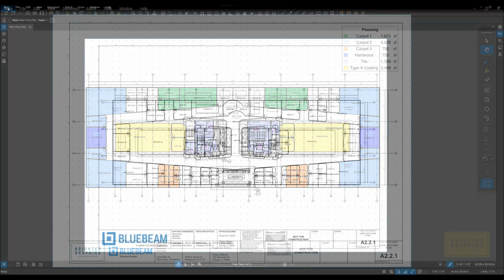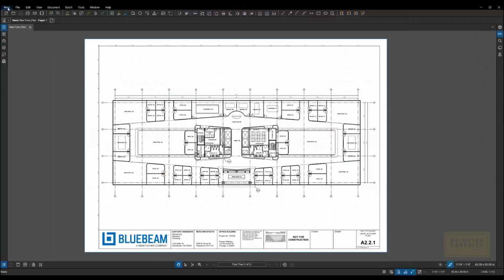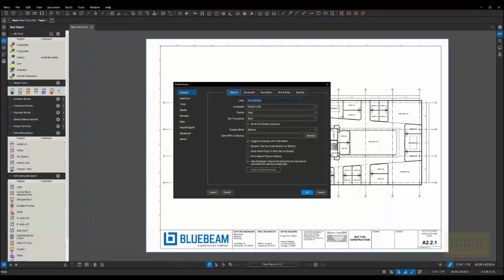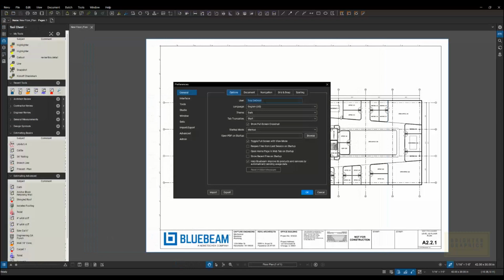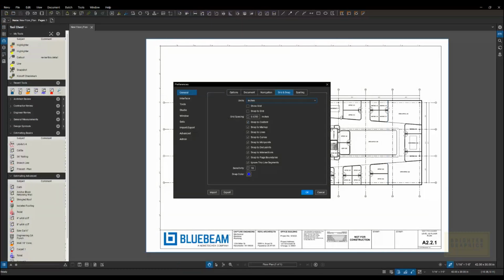Revu Grid & Snap Preferences: Everything you need to know - Brighter Graphics' Revu Video Tutorials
Grid and snap-to-grid functionality is included in Revu to aid in precise placement of markups. The Units and Grid options are available in the Grid & Snap Preferences. All your Snap preferences are also located within this dialog box.